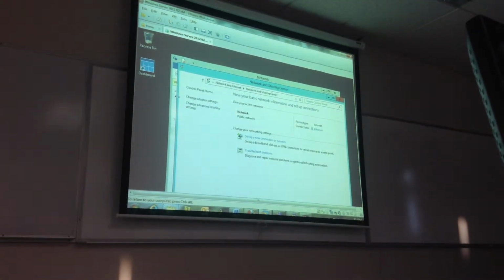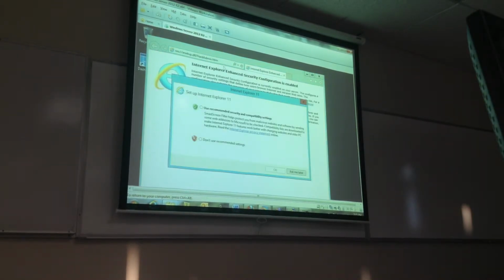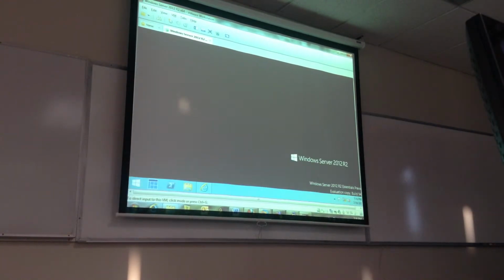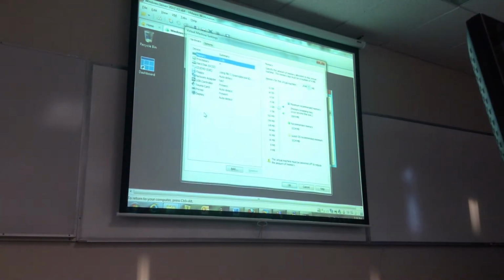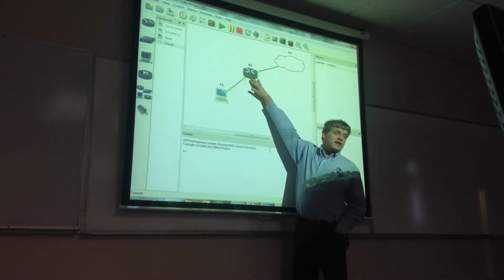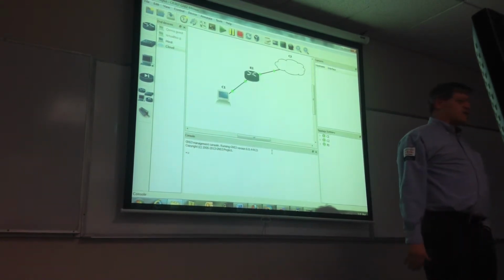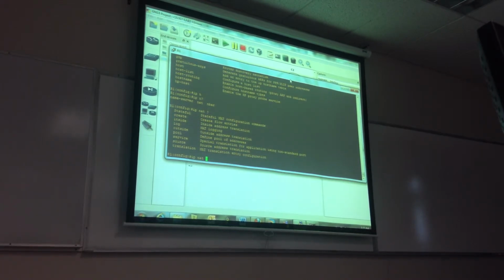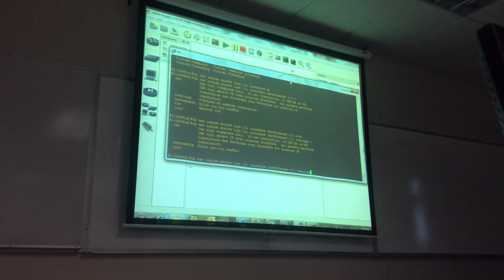GNS3 LAB2 VID #7